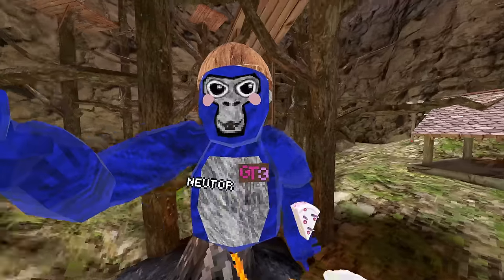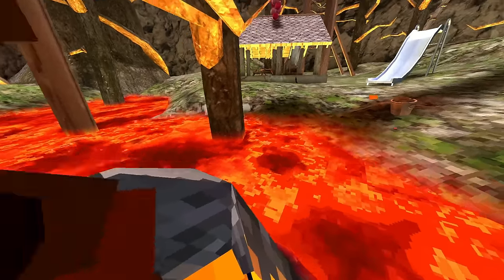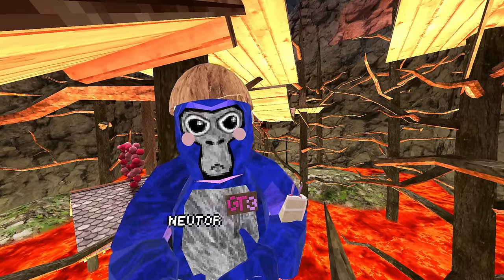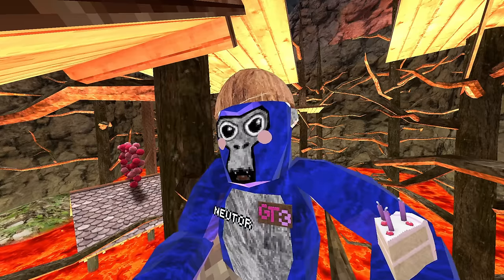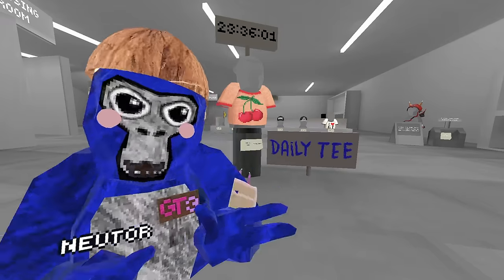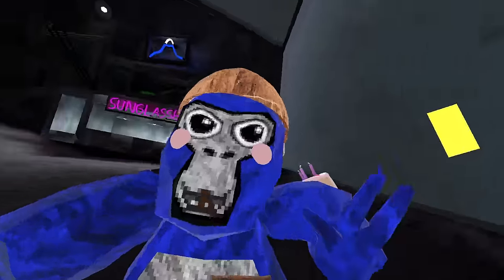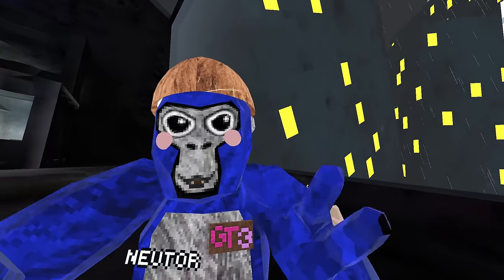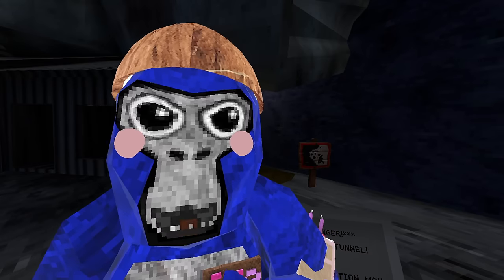Gorilla Tag's Next UPDATE Got LEAKED…